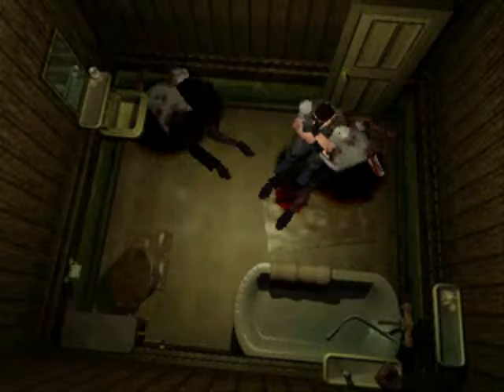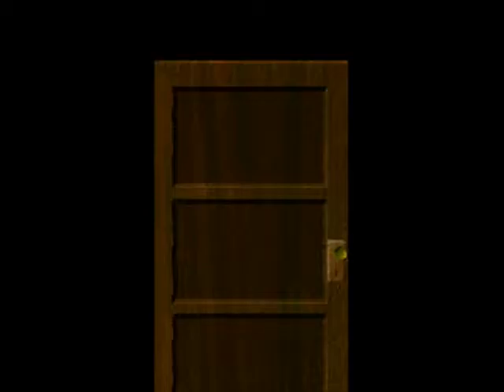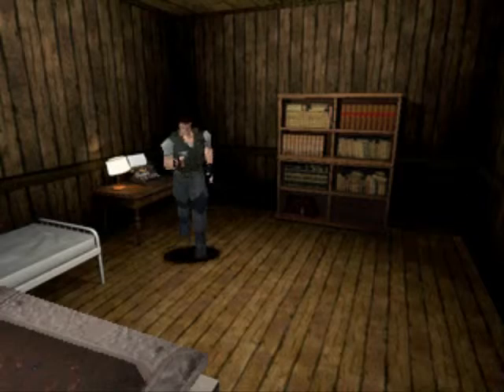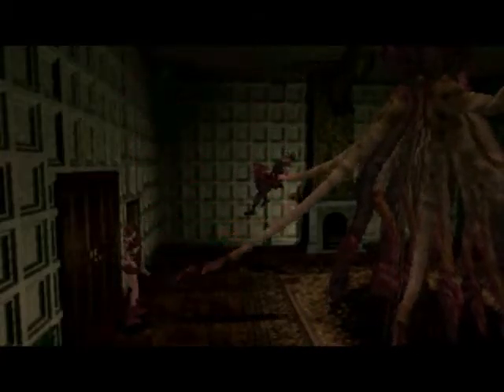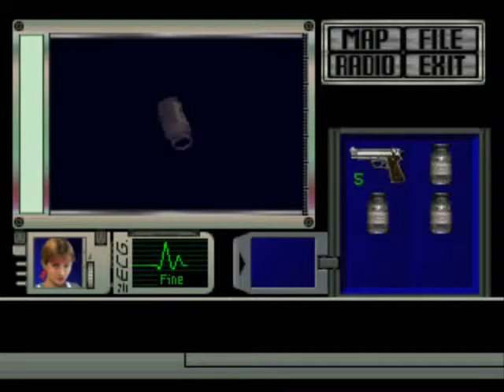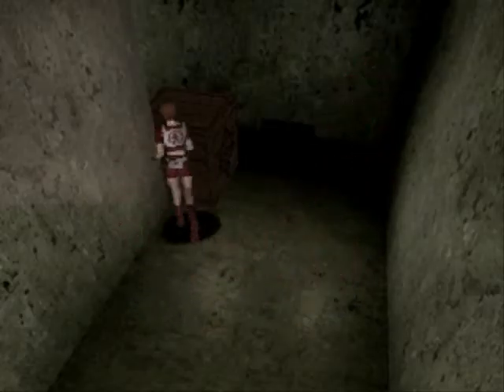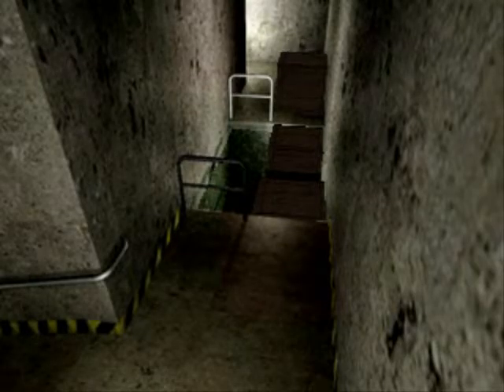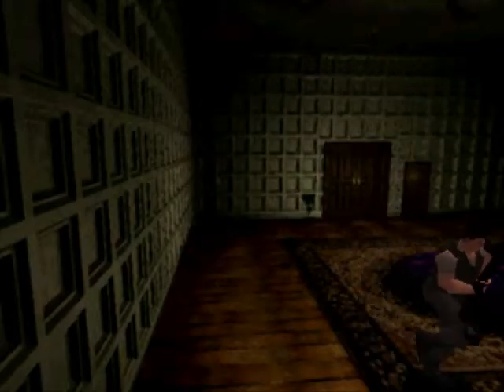SamuraiTX90 Plays Resident Evil (Chris) #20 - The ROOT Of The Problem!!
Plant 42 is causing quite the trouble, its up to Rebecca to save Chris from predicament!